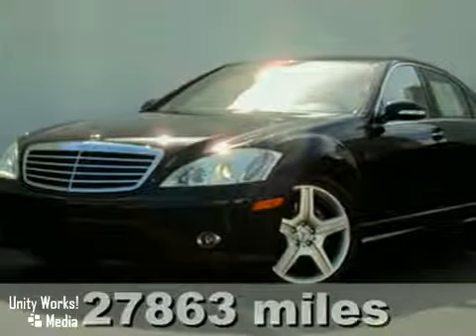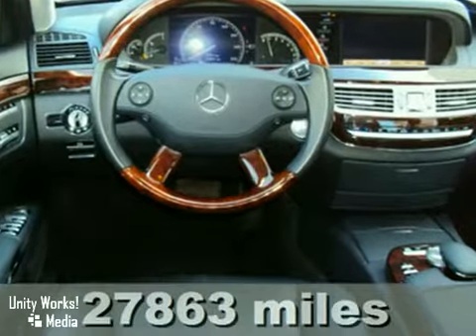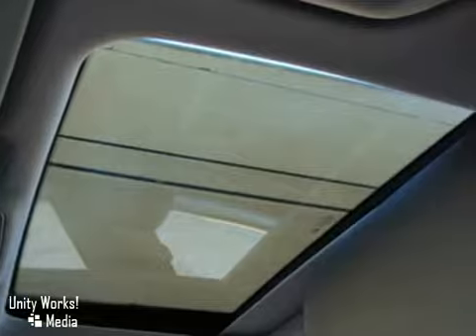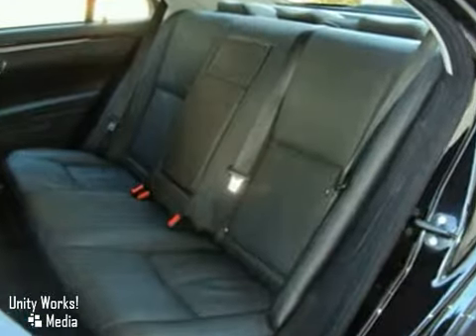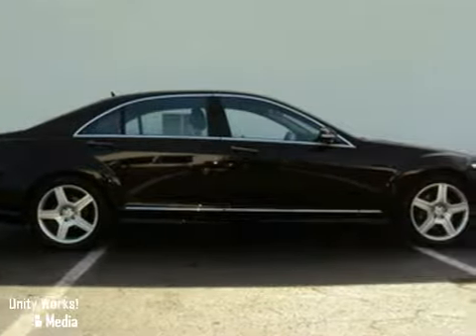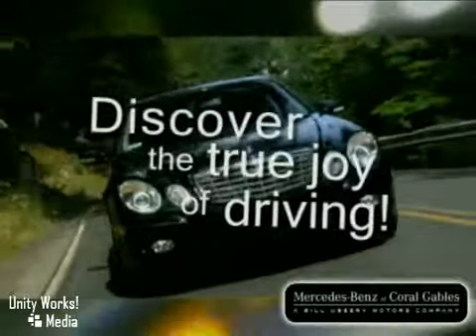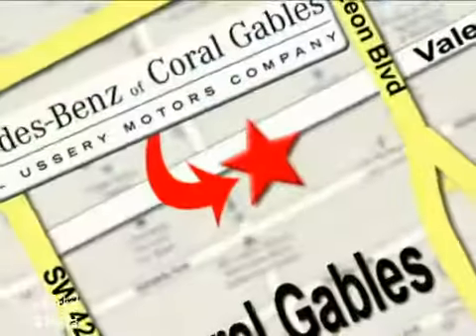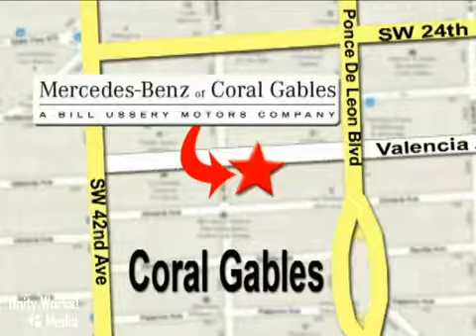2007 Mercedes-Benz S-Class L769 in Miami Coral Gables, FL - SOLD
If you are looking for real value on a great used car, Mercedes-Benz of Coral Gables invites you to come in and test drive this 2007 Mercedes-Benz S-Class, stock# L769. We are conveniently located near Miami Coral Gables, FL and known for our great selection, reliability and quality. Come take a look at this 2007 Mercedes-Benz S-Class today.

272 Valencia Ave
Miami Coral Gables FL, 33134

Mercedes-Benz of Coral Gables is the spot for new Mercedes-Benz cars and Mercedes-Benz SUVs for the greater Coral Gables, FL area. For years, Mercedes-Benz of Coral Gables has been the Mercedes-Benz auto dealership of choice, serving surrounding communities like Miami, Kendall, Miami Beach and Hialeah. Stop in and let us help you find the perfect New, Used, or Certified Pre-Owned Vehicle for you!

We are a Mercedes-Benz Pre Owned Certified Dealer. *SPECIAL INTERNET PROMOTIONAL PRICE FOR 9/4/10.* Includes a 12 Month or 100,000 miles Mercedes-Benz Pre-Owned Warranty, 24hr Roadside Service, all Books &amp; Records and clean CarFax Report. WELL EQUIPPED &amp; AFFORDABLE! 2007 Black S550 with Black leather interior. Not only is this S550 a Certified Pre-Owned Mercedes-Benz with only 27,794 miles, which means that you can purchase it with confidence, but it has an impressive equipment list that is highlighted by Premium 2 package options like: AMG Sport Package, Wood and Leather Wrapped Steering Wheel, Active Heated and Ventilated Front Seats, Parktronic, KeyLess Go, Sirius Satellite Radio, AMG 19 inch Sport Wheels, Integrated Garage Door Opener, Tele Aid, Pre Wired for Bluetooth Interface, Voice Control, 7 Speed Automatic Transmission, Tire Pressure Monitoring System, Comand Navigation, Infrared Glass, Bi Xenon Active Headlamps, Headlamp Washing System, Cornering Fog Lamps, Burl Walnut Wood Trim, Harman Kardon Sound System with Dolby 5.1, DVD Changer, Heated Washer System and Interior Ambient Light Package. Inspected by factory trained technicians.